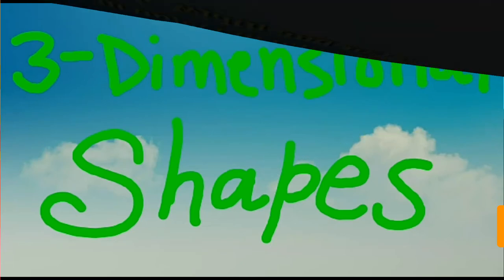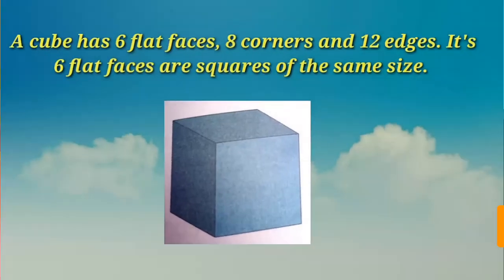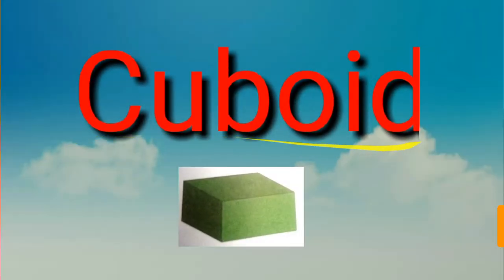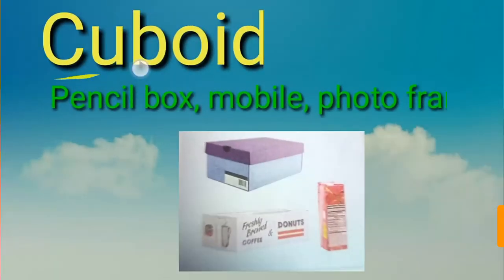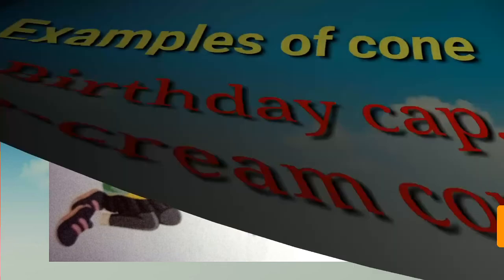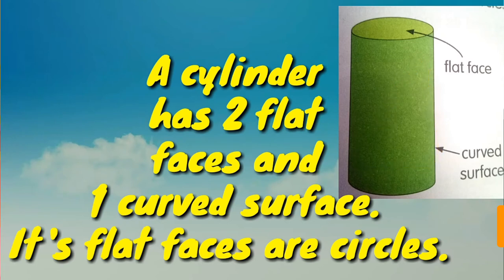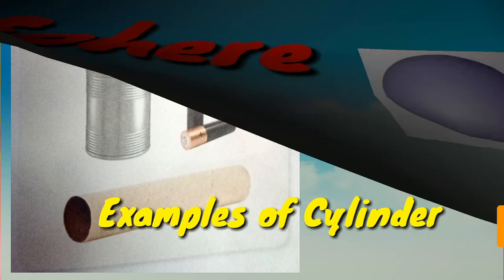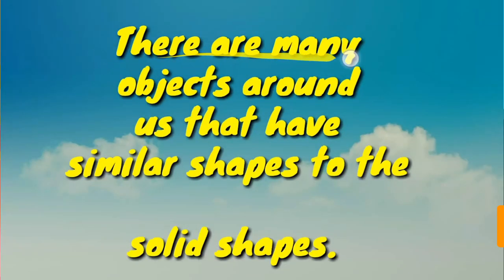3-D Shapes /class 2 / Chapter - 7